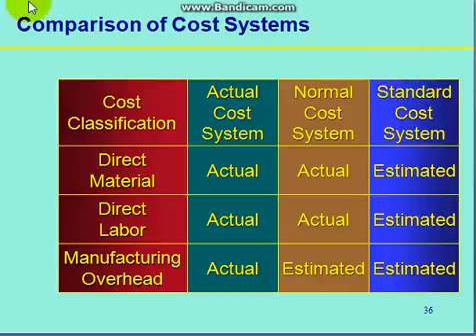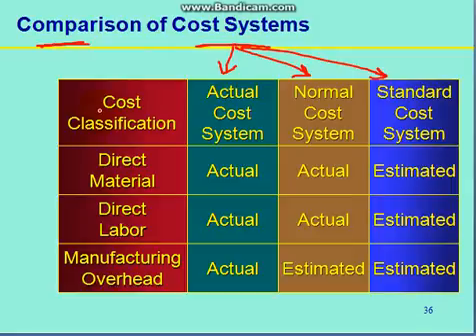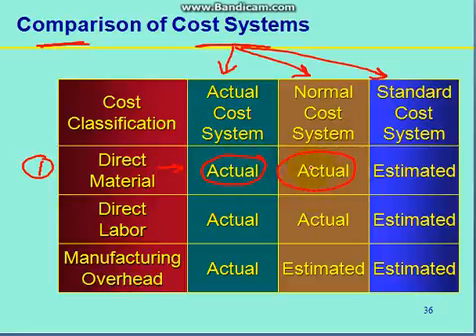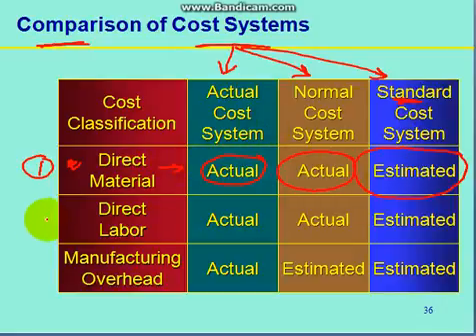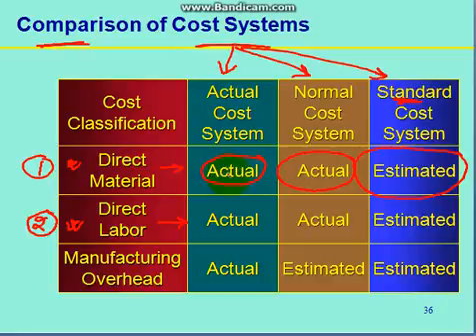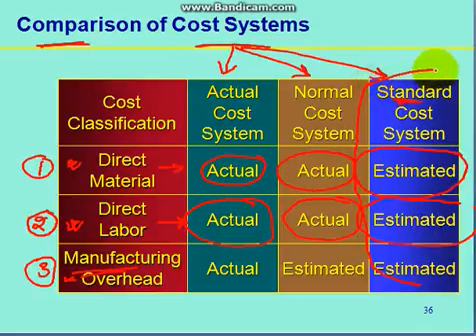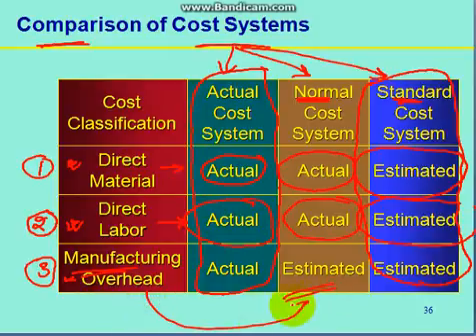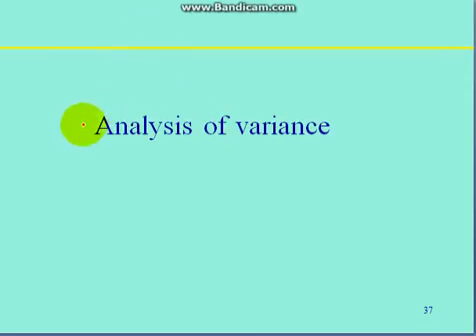COMPARISION OF COST SYSTEMS